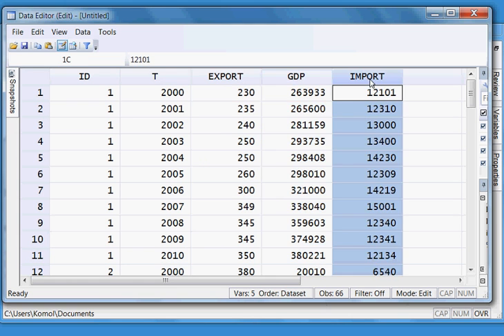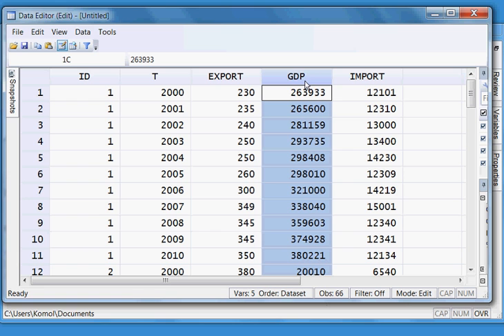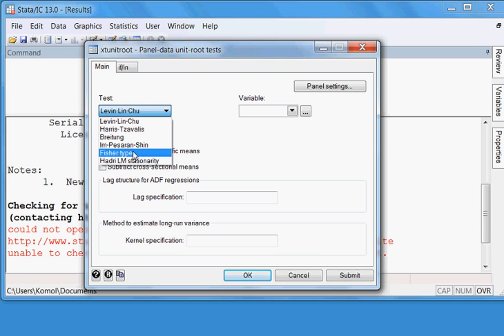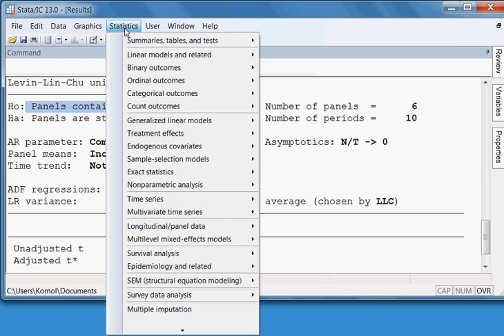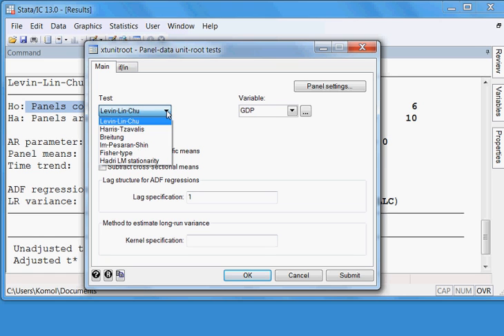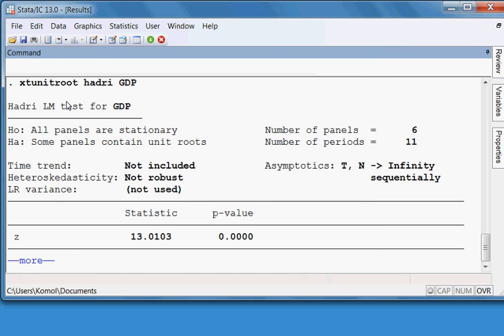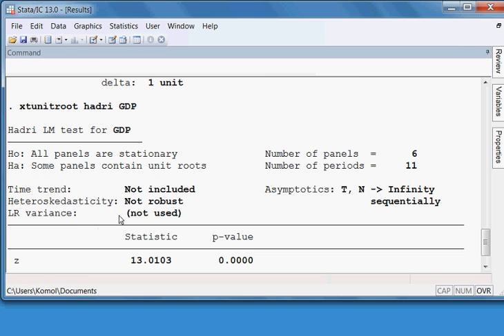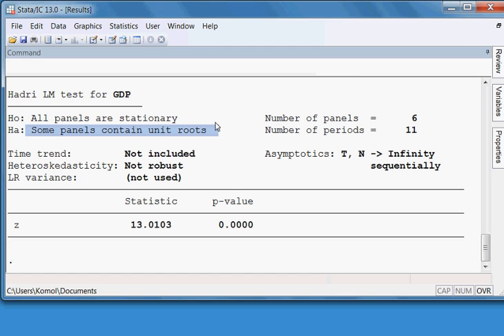Panel Unit Root Test. Model One. STATA